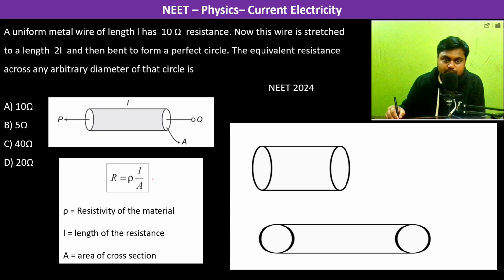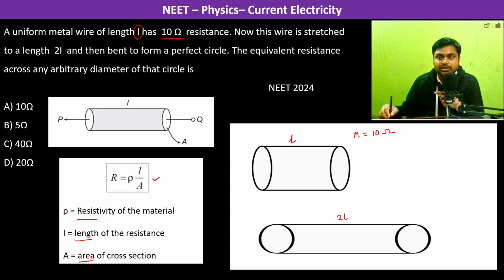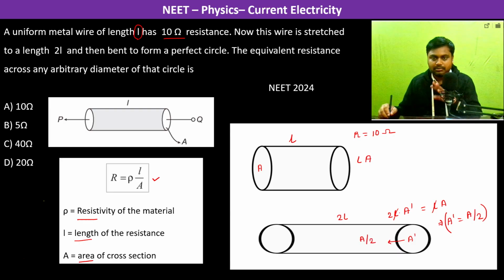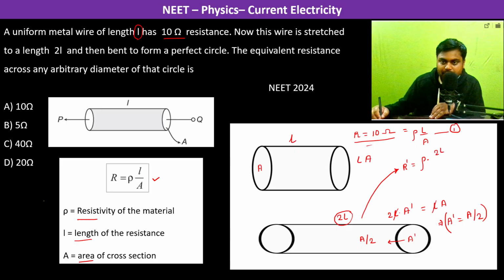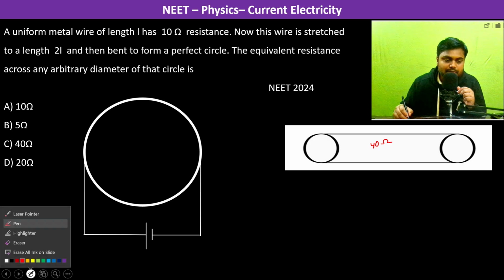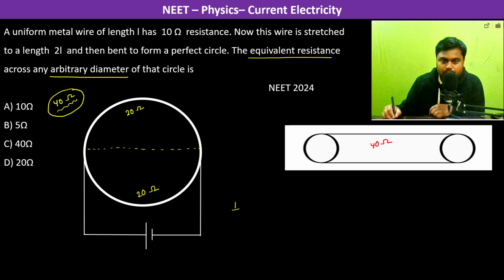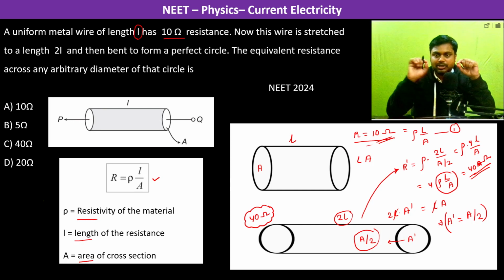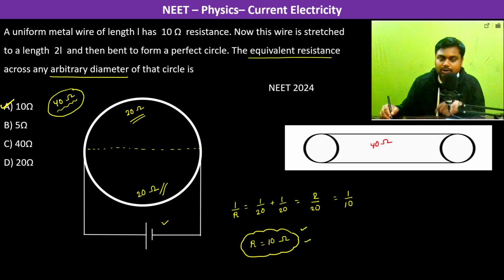A uniform metal wire of length l has 10 Ω resistance. Now this wire is stretched to a length 2l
A uniform metal wire of length l has  10 Ω  resistance. Now this wire is stretched to a length  2l  and then bent to form a perfect circle. The equivalent resistance across any arbitrary diameter of that circle is           NEET 2024
A) 10Ω
B) 5Ω
C) 40Ω
D) 20Ω